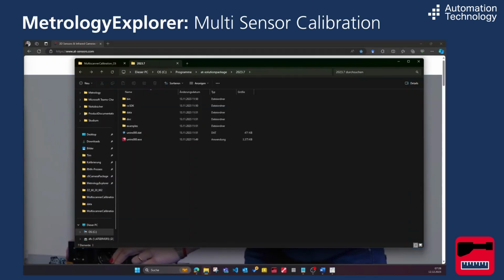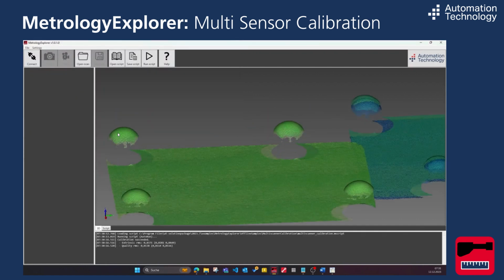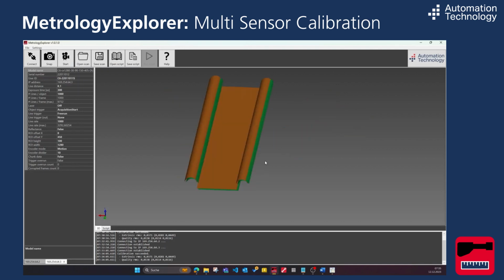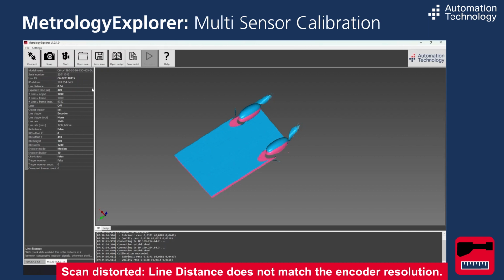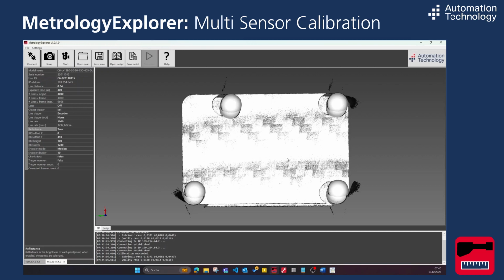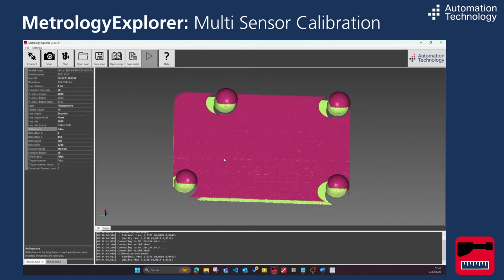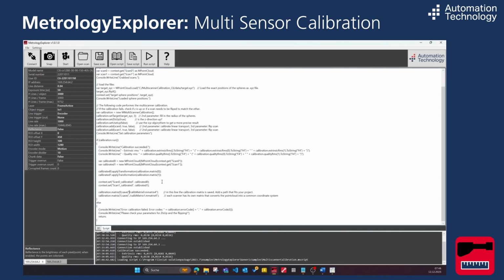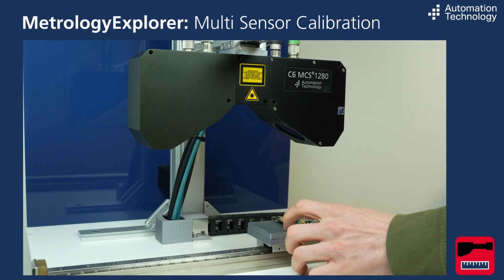MetrologyPackage Tutorial MultiSensor Calibration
Uncomplicated system integration of 3D sensors and 3D cameras.

In this video, we show you how you can perform a multi-sensor calibration with our in-house sensors using the MetrologyPackage.

With our support packages, we offer a variety of tools, standard APIs and apps that provide OEMs and integrators with user-friendly and detailed access to our 3D sensors.